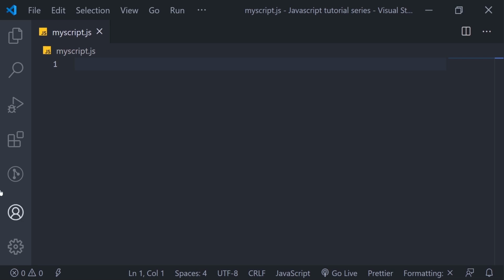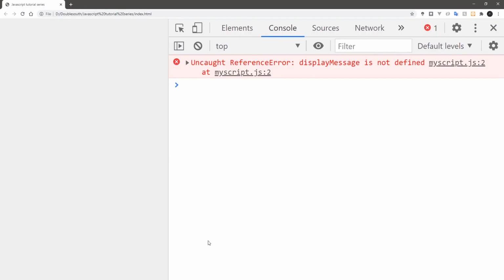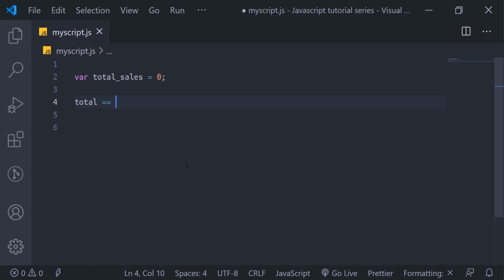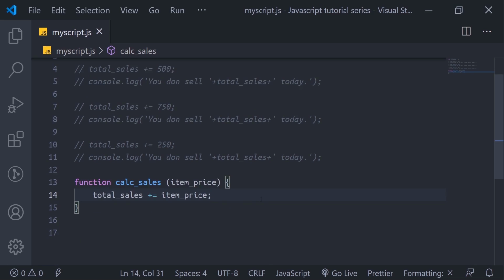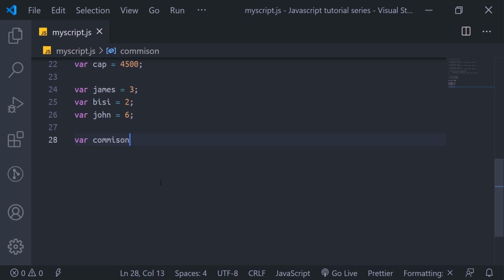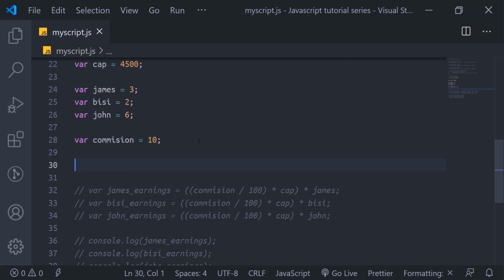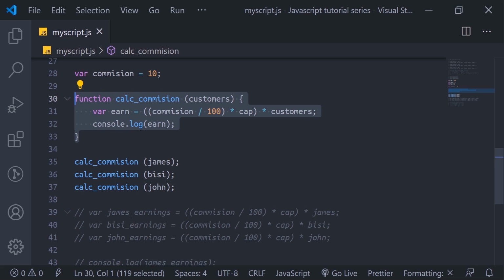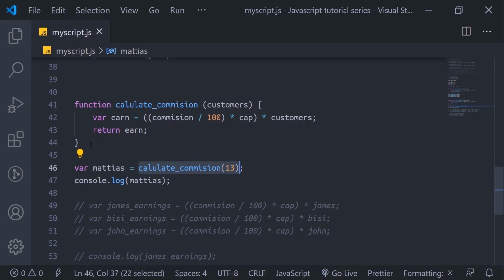013 - Javascript For Beginners - Functions